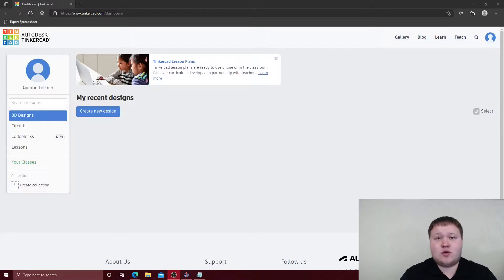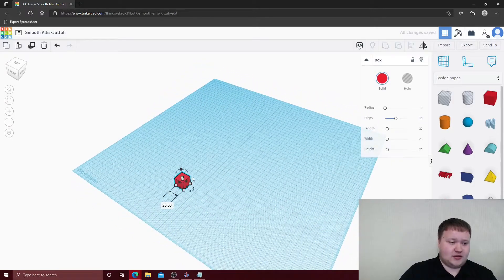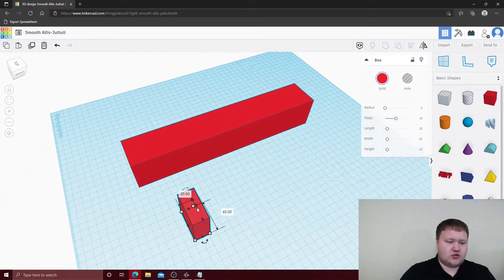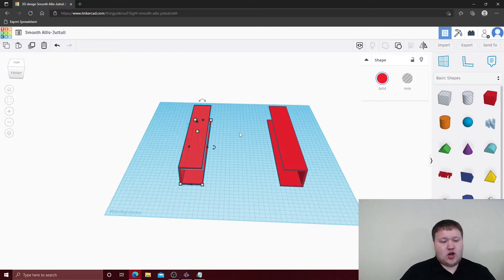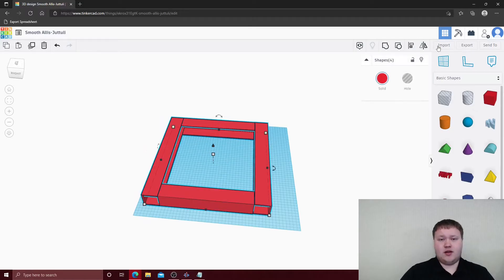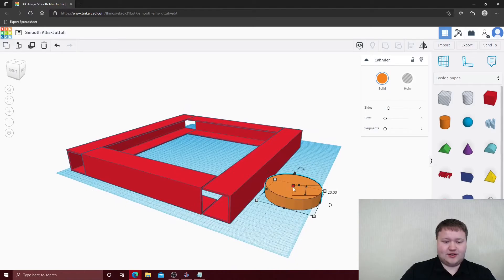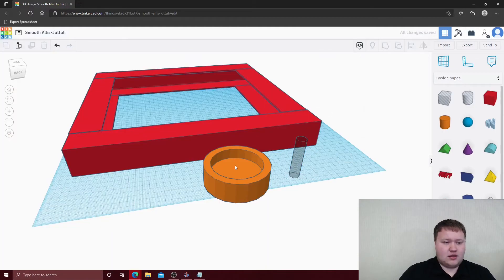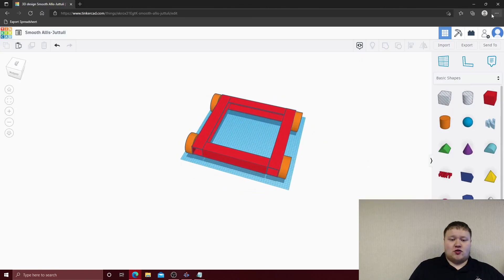RDL Bot Help #6: Tinkercad Chassis Creation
In the sixth installment of the RDL Build Help series, STREAMWORKS Studios Senior Intern Quintin Folkner teaches how to create a simple chassis in the CAD program Tinkercad.